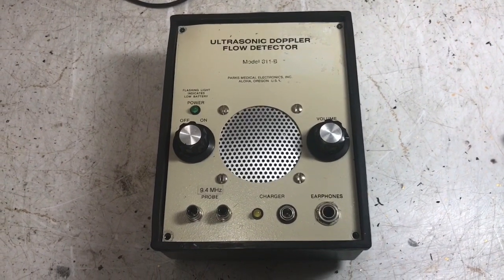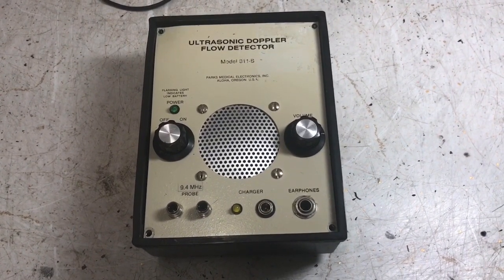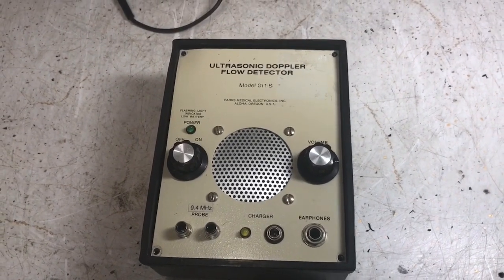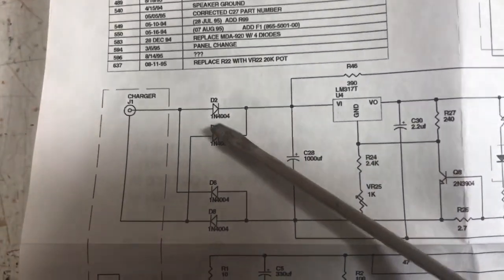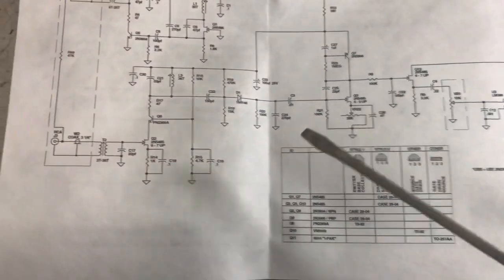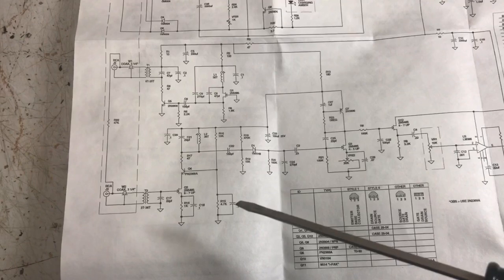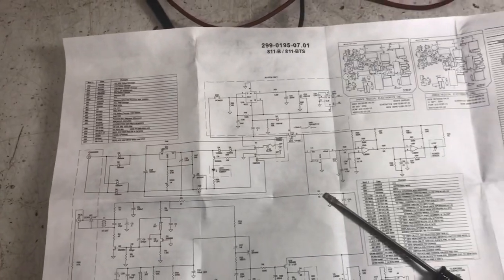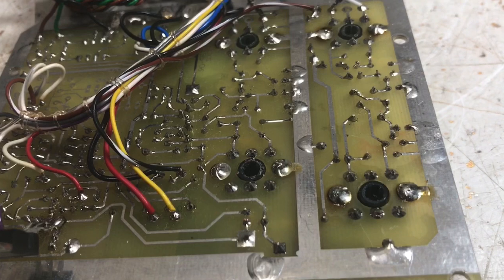Doppler flow detector, K7PP Page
Parks Doppler flow detector.

This unit is used to monitor blood flow in veins and artery's by detecting Doppler shift  of the blood passing through the

vessel.

The video shows re-tuning the unit to a lower probe frequency to allow for a probe use on a lower frequency.
Unit is a repurposed detector from a Human Hospital to
be used at a Veterinary Practice with a lower frequency probe.